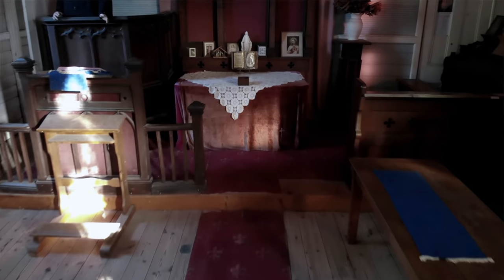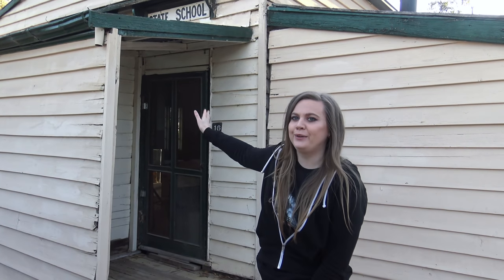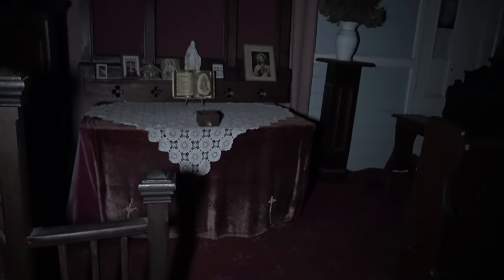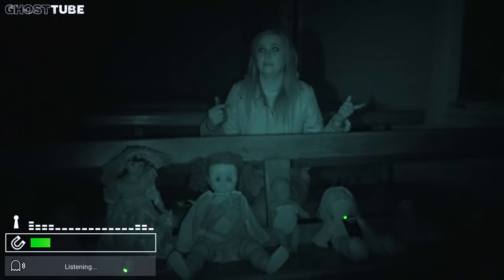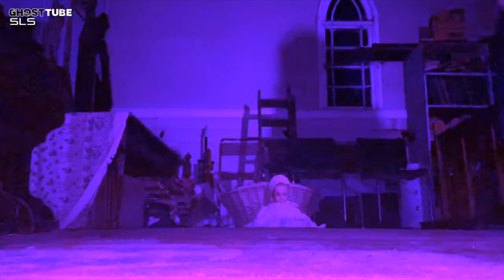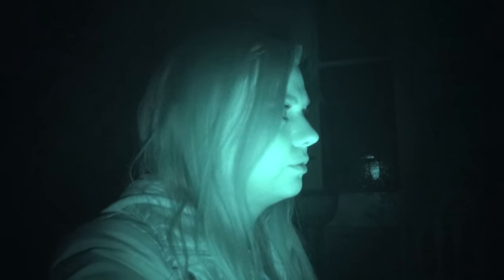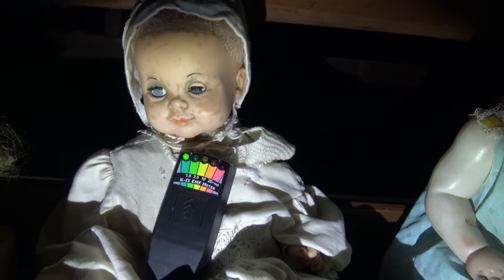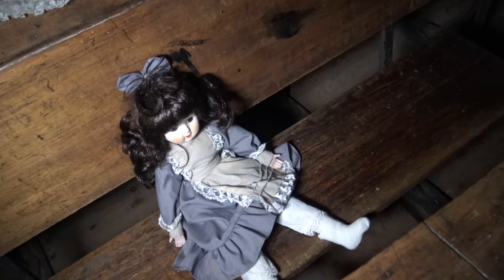Filling a HAUNTED Church with HAUNTED Dolls for HALLOWEEN!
Happy Halloween, Cryptkeepers! 🎃 This is part one of some very special Halloween videos. We filled a haunted church with haunted dolls to see what happens and to investigate!

Roy Basmajy
John Love
JT